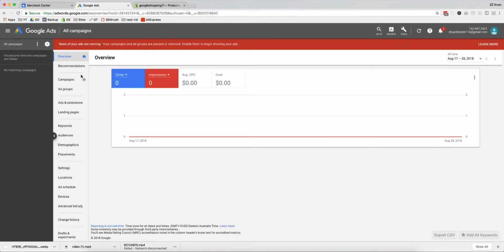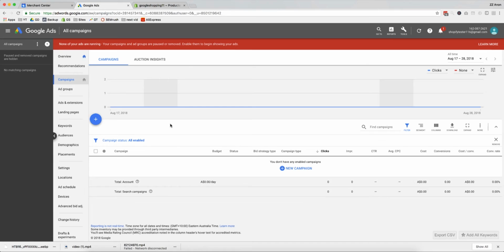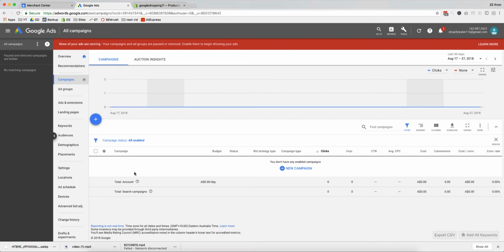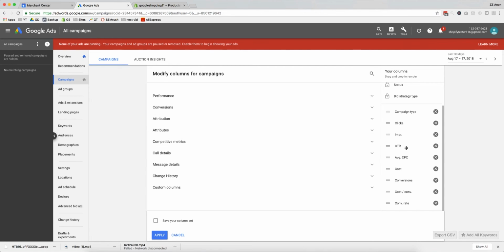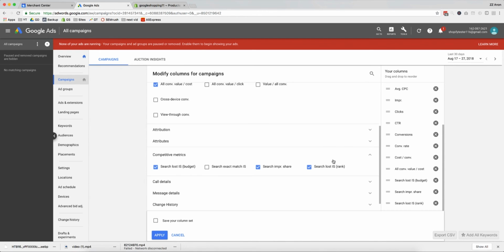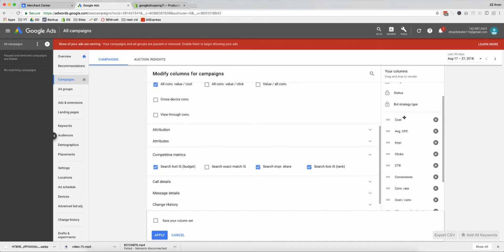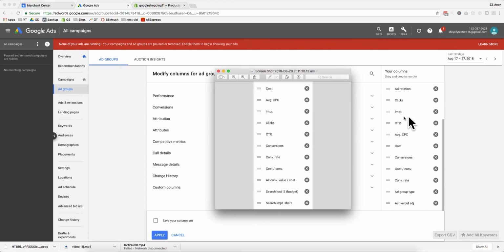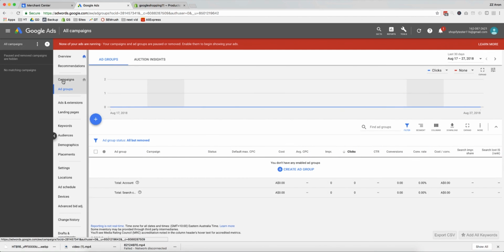How To Setup Custom Columns In Google Adwords Interface - Tutorial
Want to learn how to customize custom columns in your Google Ads account? Let me show you how to set up Google Adwords custom columns and custom formulas so you can see exactly how much profit you are making, right there in google ads. Default Google Ads Columns are BORING! So in this video, I’m going to show you how to set up custom columns in your Google Ads account.

What are Google Adwords Custom Columns?
One Google Ads feature that most people are surprised to learn about is the ability to create metrics using “custom columns.” It's and underutilized feature which allows you to create segmented metrics not available in the reporting interface of Google Ads, so you can create a dashboard better suited to your needs and keep track of the things that matter in your accounts.